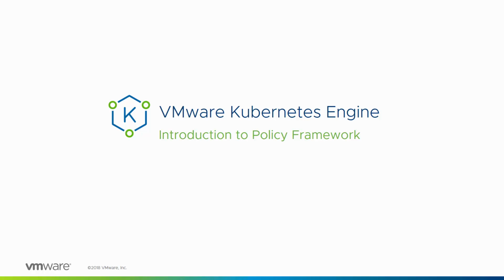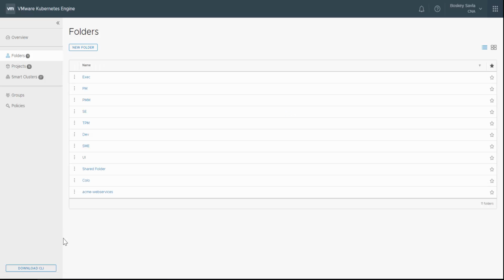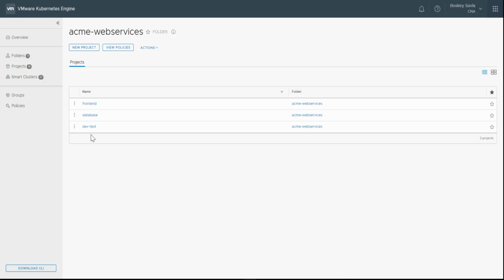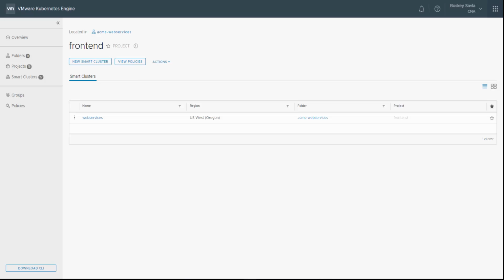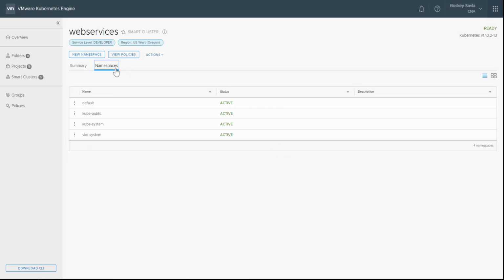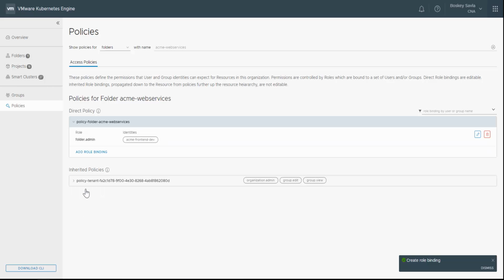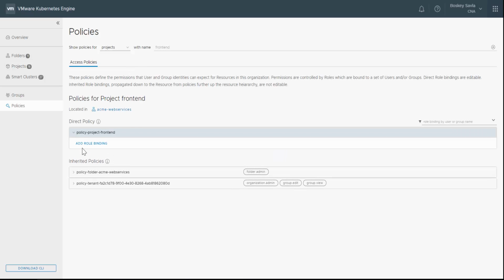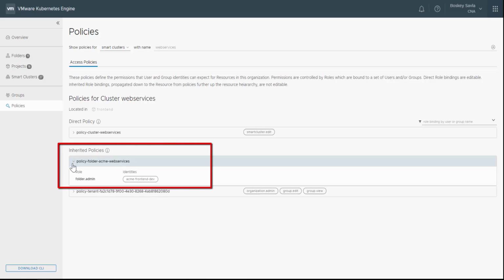VMware Cloud PKS (Formerly VMware Kubernetes Engine, or VKE) demo with basics of policy framework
VMware Cloud PKS (Formerly VMware Kubernetes Engine, or VKE) demo showing the basic steps on how to set up a policy framework for new users and clusters.